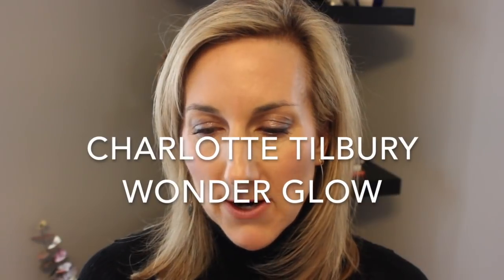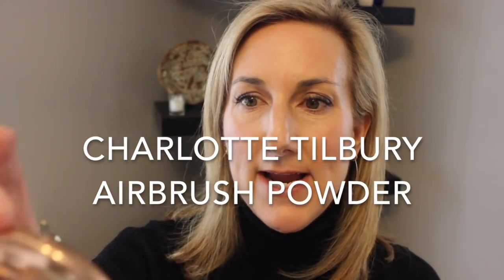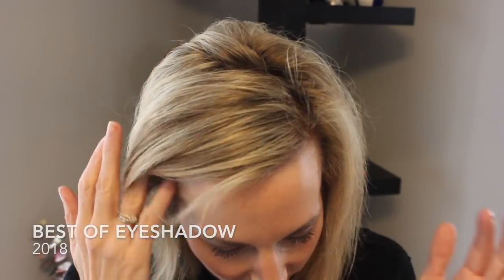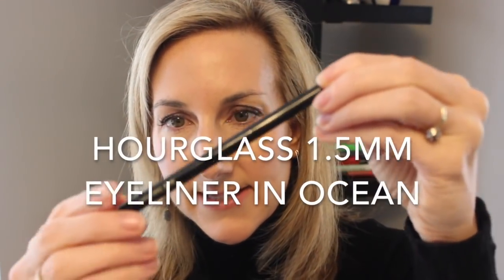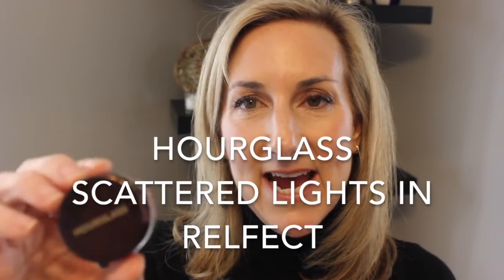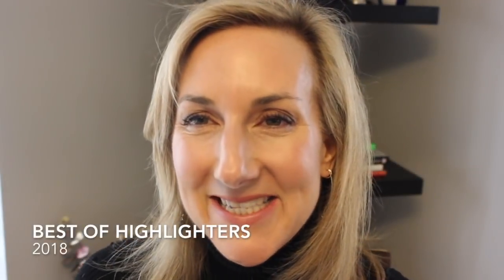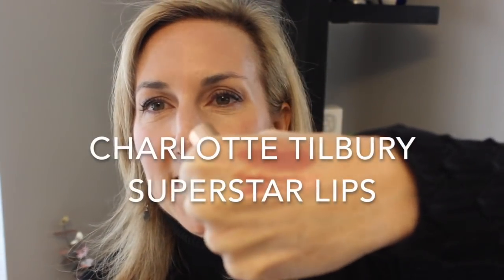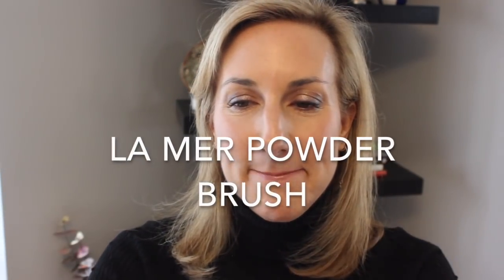BEST OF 2018- MAKEUP!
Hello, My Friends and Happy New Years Eve!
I am so excited to bring you my BEST OF 2018- MAKEUP!
I started doing YouTube in earnest in September so I don't have a year's worth of stuff to reference but decided to share my most loved makeup items in 2018.  These are the ones that I either used the most year long or some of my new favorite discoveries.  I hope you enjoy this video and I would love to hear about your favorites of 2018 too!

CHEERS to a great 2019!!

FOR REFERENCE- My skin type is mature, dry, rosacea prone.  My issues are hyperpigmentation, keeping rosacea at bay, and general anti-aging.

PRODUCTS MENTIONS:
BEST OF PRIMERS:

Tom Ford Traceless Foundation Stick in 5.5 and 6.5
Charlotte Tilbury Magic Foundation in #5
La Prairie Caviar Concealer Foundation in Warm Beige

BEST OF POWDERS-
Charlotte Tilbury Airbrush Filter Powder in #2

BEST OF  CONCEALERS-
BYTERRY Terribly Densiliss Concealer -#4
Charlotte Tilbury Magic Away Concealer in #5
Hourglass Retoucher Veil in Sand

BEST OF EYESHADOW QUADS/PALETTES
Tom Ford Quad in Disco Dust
Charlotte Tilbury Stars in Your Eyes Palette
Charlotte Tilbury Pillow Talk Quad
Tom Ford Quad in  White Suede

BEST OF SINGLE EYESHADOWS-
Marc Jacobs O Mega Gel Eyeshadow- in Big O!
Hourglass Scattered Lights Glitter Shadow in Reflect

BEST OF EYELINERS
Hourglass 1.5 MM Gel Liner in Ocean Floor
Chanel Le Stylo Yeux Waterproof Liner in Cassis and Espresso
Urban Decay 24/7 Waterproof Eyeliner in Demolition

BEST OF MASCARA
Chantecaille Faux Cils Mascara
Charlotte Tilbury Full Fat Lashes
Marc Jacobs Velvet Noir
Hourglass Film Noir

BEST OF CONTOUR
Westman Atelier Trace Face in Biscuit
Hourglass Illume Sunset Trio

BEST OF POWDER BRONZERS
Charlotte Tilbury Filmstar Bronze and Glow
Becca Sunlit Bronzer in Capri Coast

BEST OF BLUSH-
Westman Atelier Baby Cheeks in Petal
Charlotte Tilbury Blushes in Pillow Talk, Esctasy, Love is the Drug

BEST OF HIGHLIGHTERS
Westman Atelier Peau de Peche

BEST OF LIP PRODUCTS
Charlotte Tilbury Lip Cheats in Pillow Talk and Bond Girl
Bite Beauty Lip Liners in #18 and 36
Laura Gellar Pout Perfection in Spice
Chanel Coco Shine in BOY
Charlotte Tilbury Matte Revolution in Very Victoria
Charlotte Tilbury Superstar Lips in Pillowtalk
Marc Jacobs Enamored Lip Gloss Stick in One Mauve Time
Fenty Beauty Gloss Bomb Universal Lip Luminizer in FU$$Y
Dior Maximizer Lip Plumper in Apricot, Sunset Beige, Pink

BROWS
Billion Dollar Brows Powder in Taupe

BEST OF BRUSHES
Wayne Goss Eye Set
Hourglass Veil Powder Brush
La Mer Powder Brush
Charlotte Tilbury Sculpt and Glow Brush

Sweater- Zara Turtleneck

MY FOUNDATION MATCHES:
Kosas Tinted Face Oil in shade 4
Westman Atelier Foundation Stick - III, IV
Tom Ford Stick Foundation 5.5 Bisque- winter, 6.5 Sable- summer
Chanel Vitalumiere Aqua- 30, 32,
Chanel Les Beiges 30
Chanel Sublimage Tint- 30
Giorgio Armani Luminous Silk- 5.25, 5.5
La Mer Foundation- Sand and Natural
It CC Cream - Medium
Nars Radiant Foundation- Vallauris
La Prairie Concealer + Foundation in Warm Beige
Becca Aqua Luminous Foundation in Beige
Hourglass Illusion Skin Tint - in Light Beige
37 Actives Foundation in Medium
Laura Mercier Flawless Lumiere Radiance Perfecting Foundation in Cashew and Macadamia